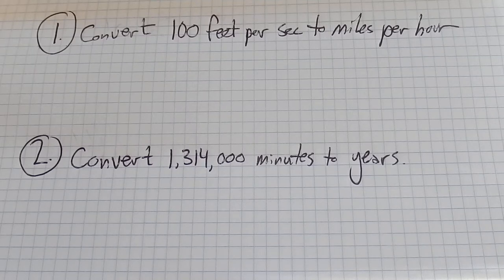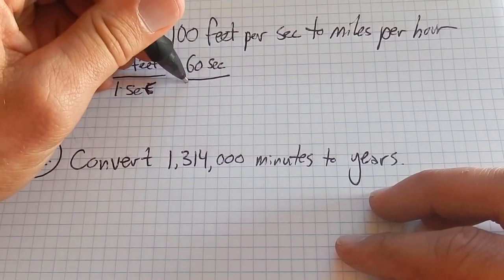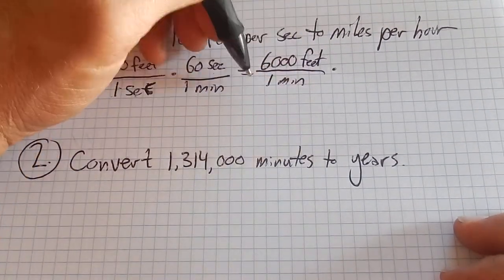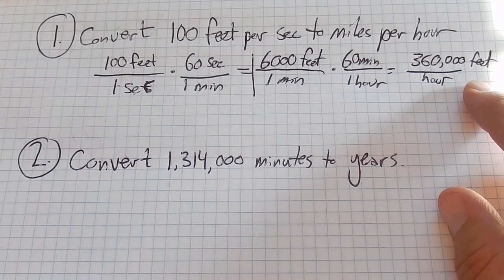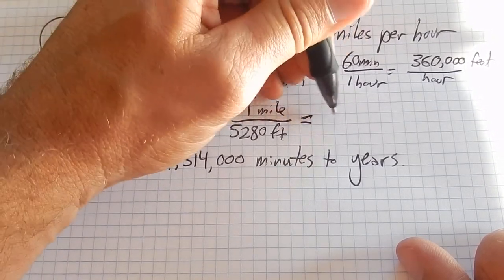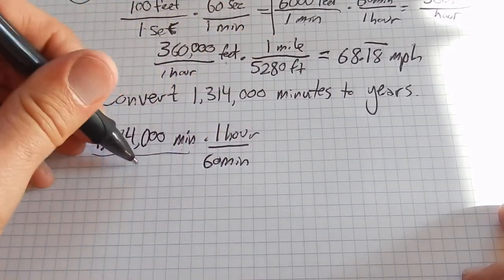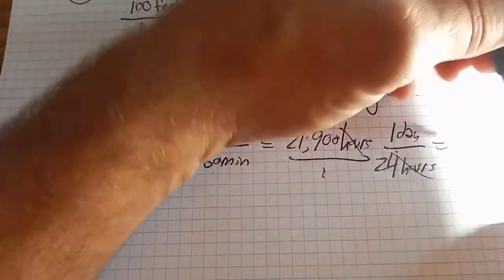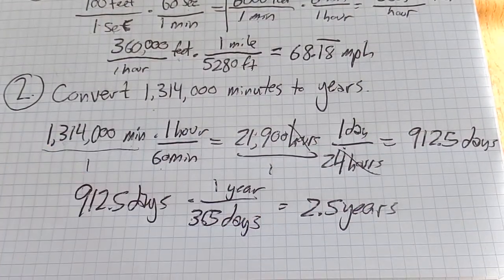m98 test 1 prob 01 02